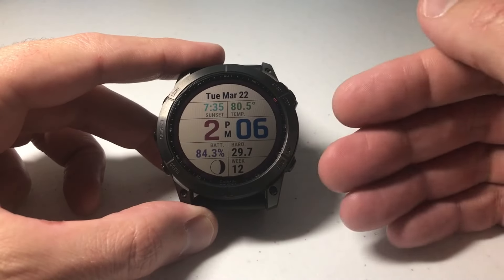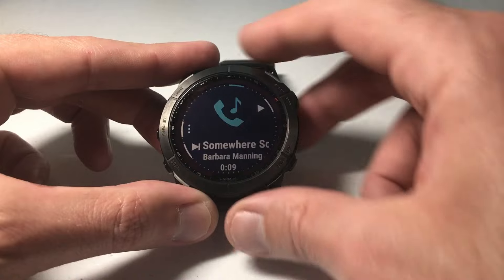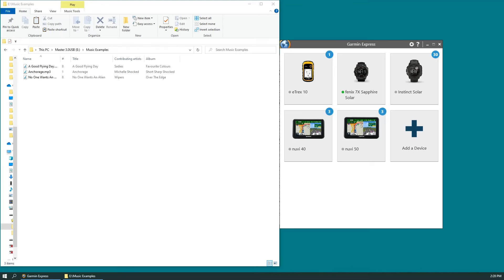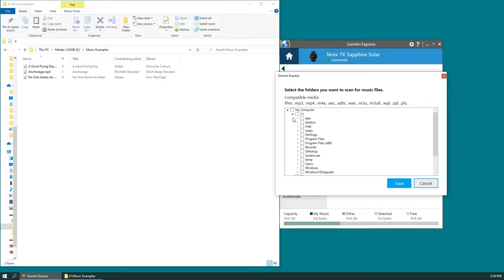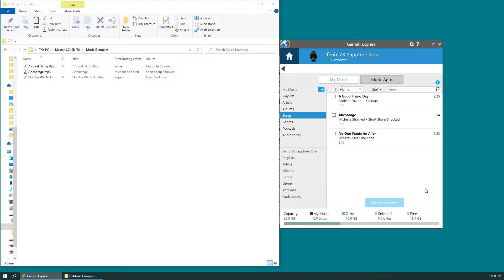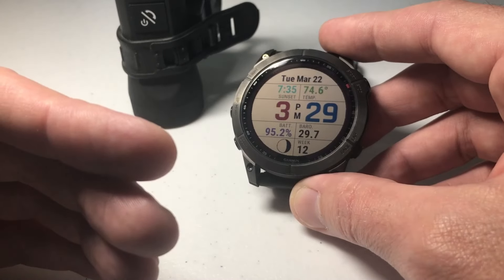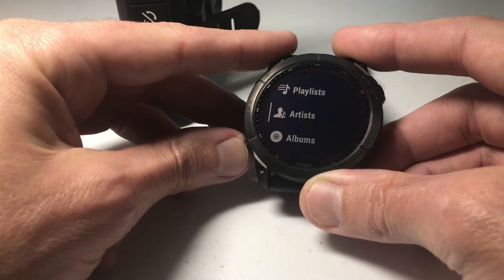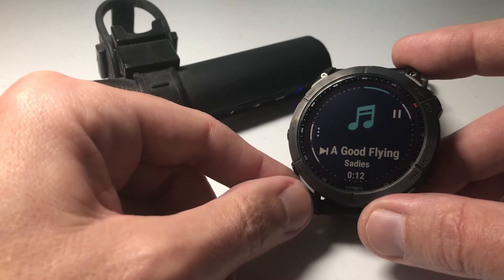Garmin Fenix 7X: Load Music (From computer to your device)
Garmin Fenix 7X: How to load music from your computer to your device so you can listen to mp3 / music without having your phone with you.

Hope the video helped! Your Likes and Subscription are always appreciated!